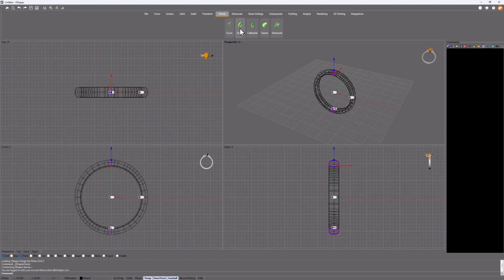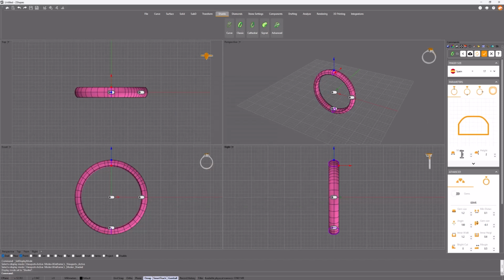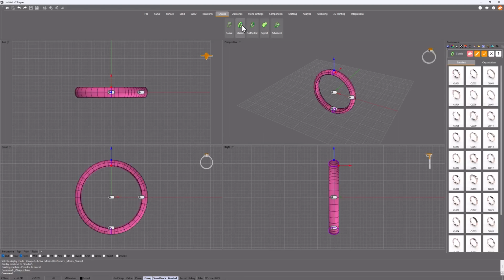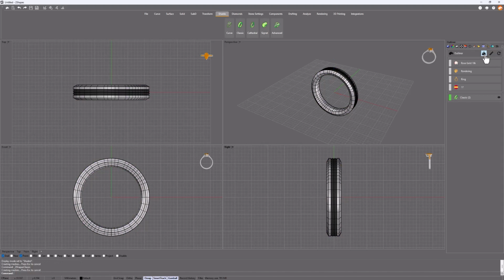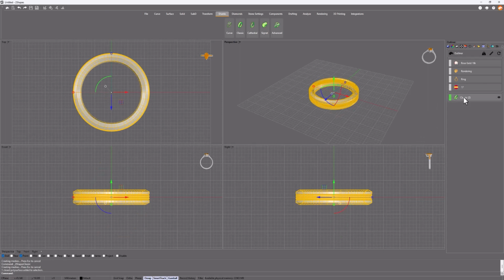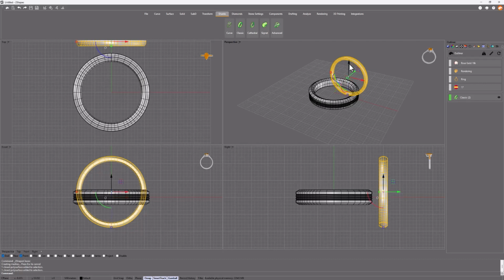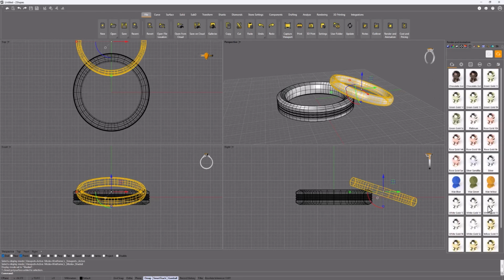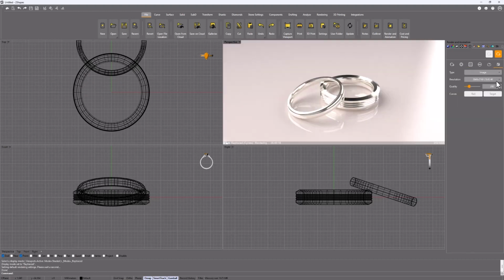2Shapes Design for Rhino Tutorial - 002 Wedding Rings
With this tutorial you will learn how to design a Wedding ring entirely, and even render it, everything using 2Shapes for Rhino. By following the steps of this guide, you will create a matching set of two wedding rings; a man’s and a women’s classic band.